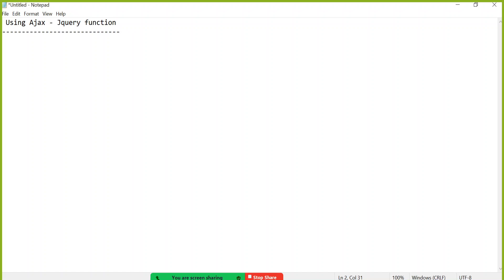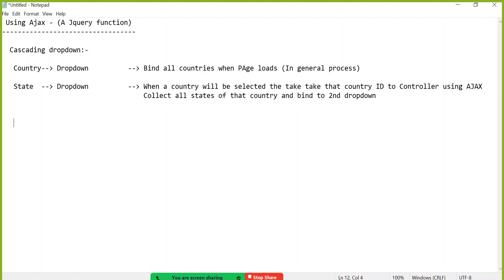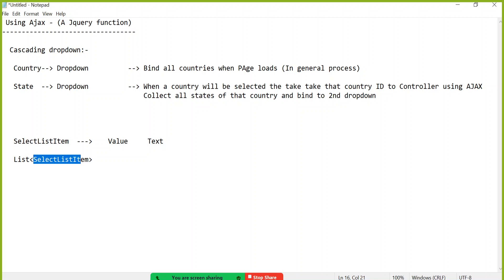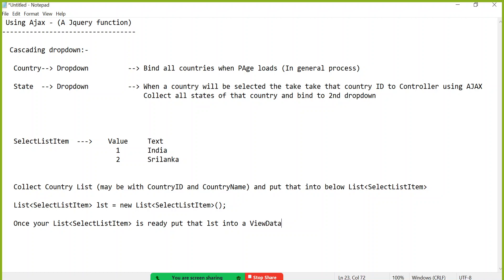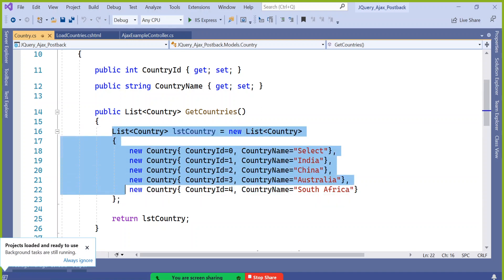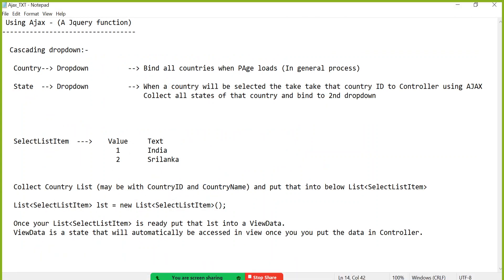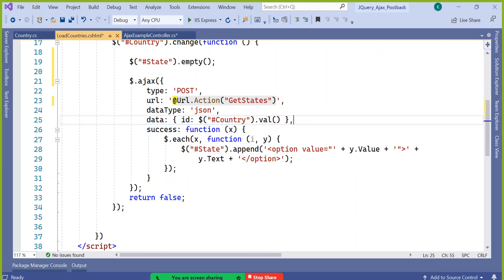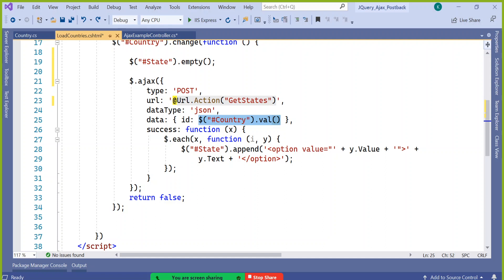15 Ajax Callback And Ajax ConsumeWebAPI